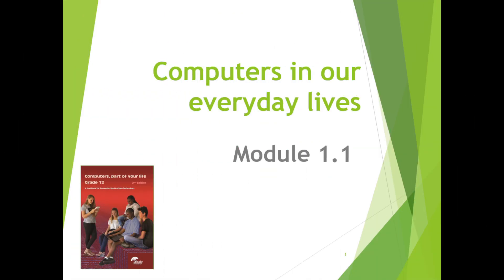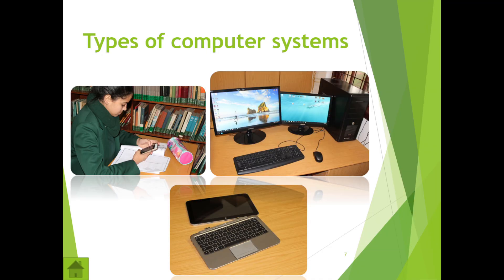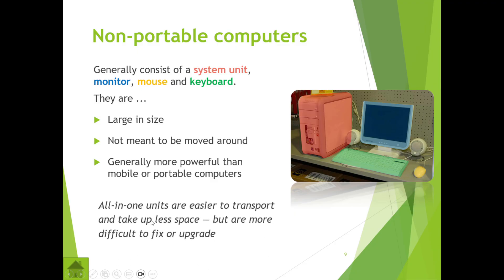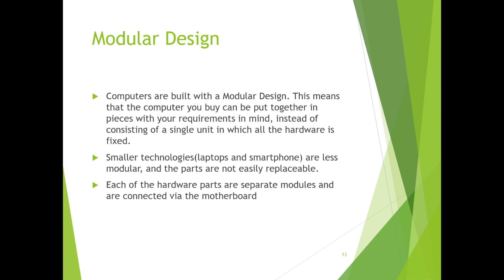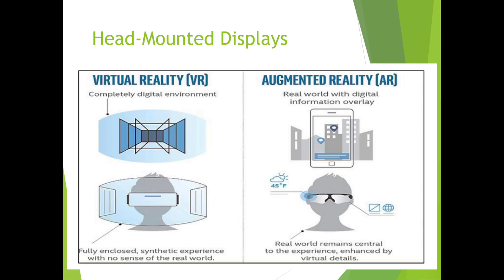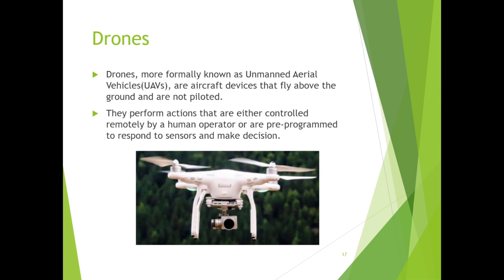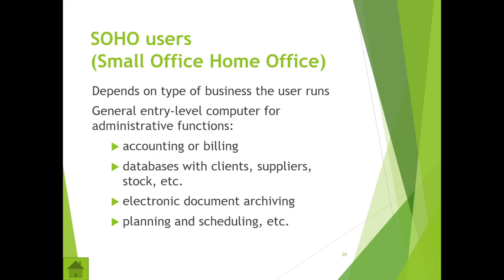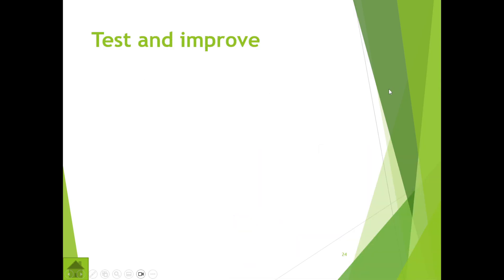Computers in Everyday Life | Module 1.1 | Grade 12 *Updated*